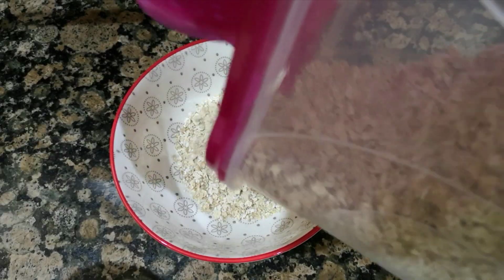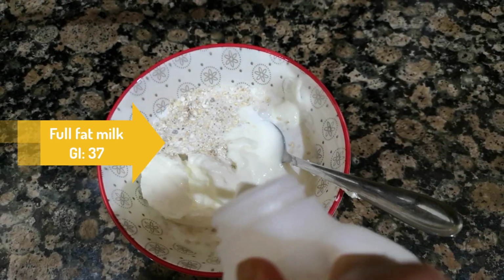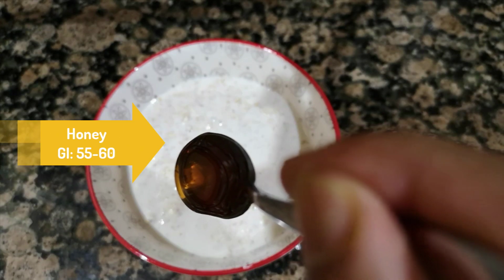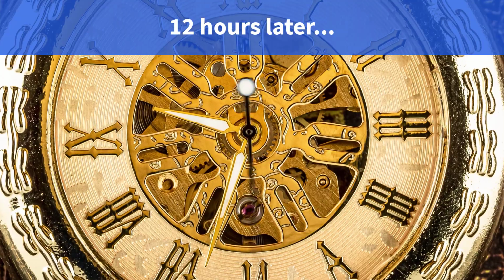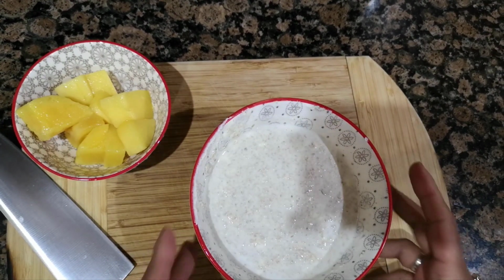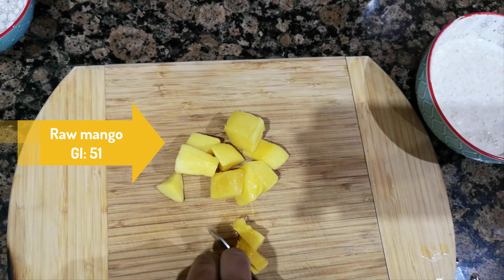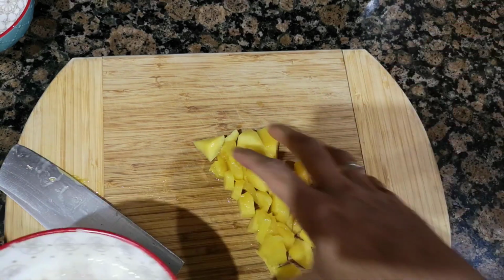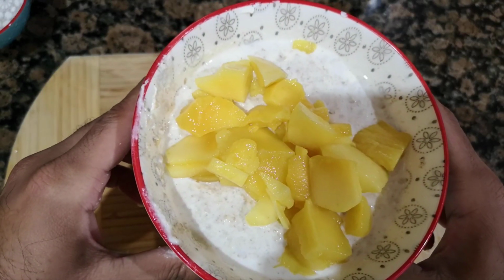What To Eat On Exam Day: How Understanding Glycaemic Index Can Help You Pass!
Eating a breakfast with low to moderate GI foods can help you maintain concentration during your exams. This video explains glycaemic index and includes a simple recipe for overnight oats for exam day breakfast!